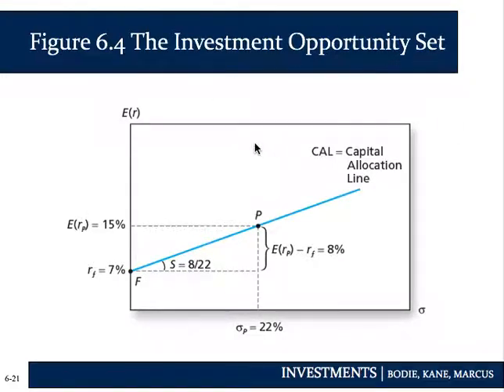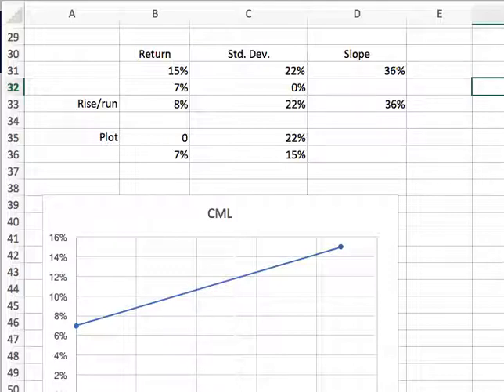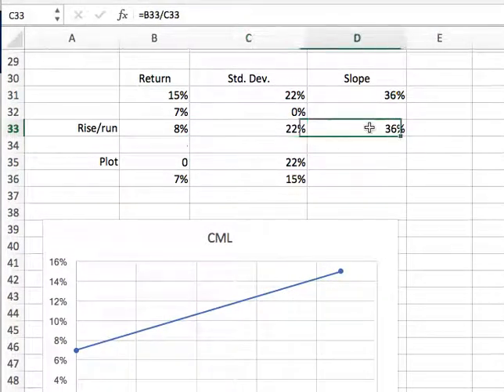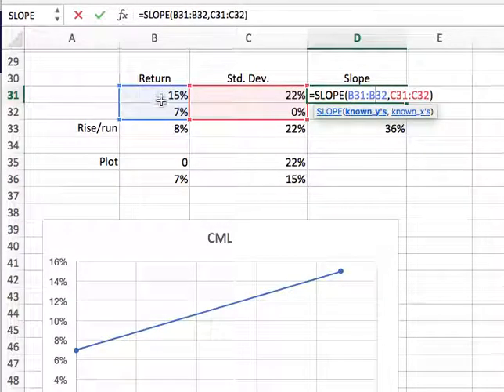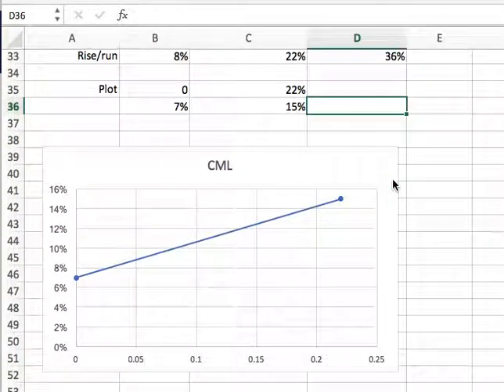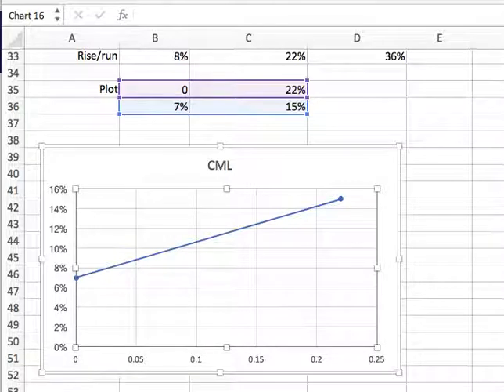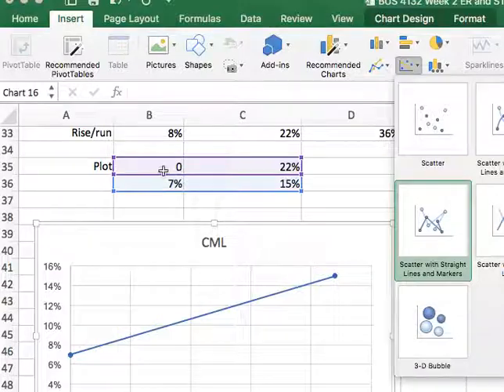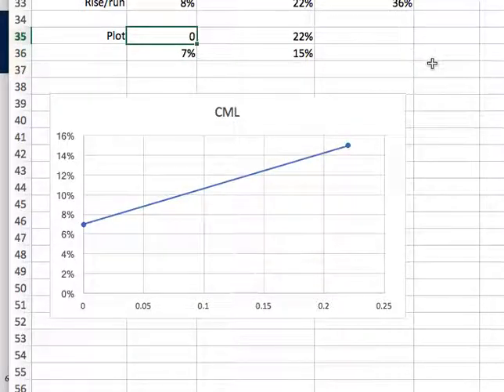4132 Wk 2 Ch 6 problem